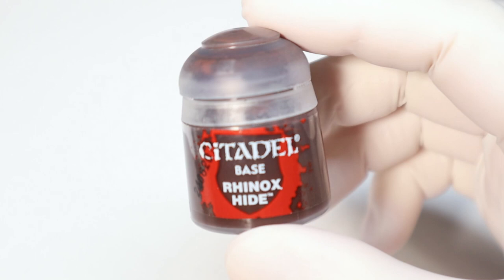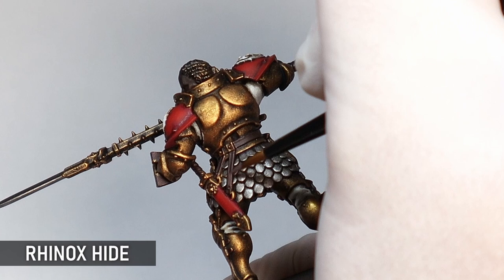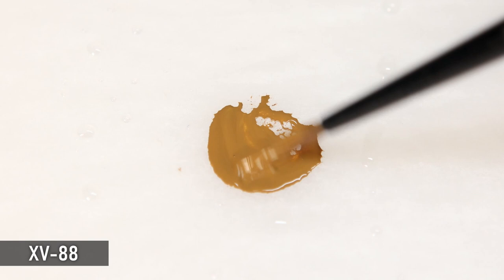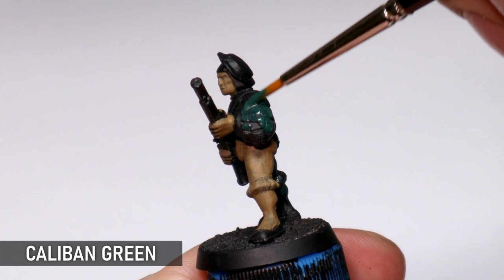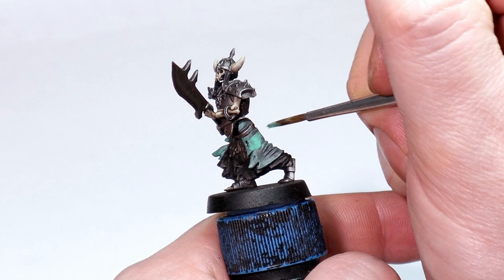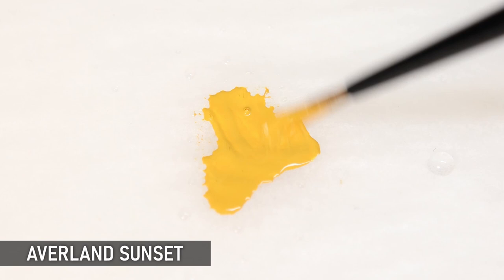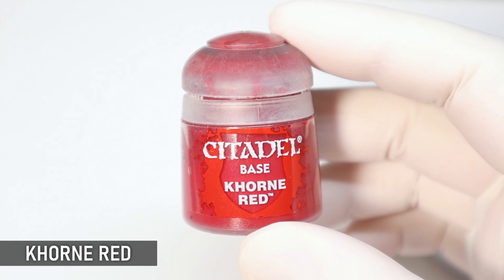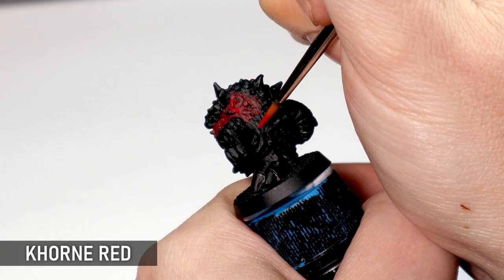FIVE Essential GW Paints! (And Why You Need Them!)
I use a lot of different Citadel Paints, but I think these five are some of the best and most useful in the range!

GRAB THE PAINTS:
Rhinox Hide
Caliban Green
Averland Sunset
Khorne Red

Wet palette and other important hobby supplies

CHAPTERS:
00:00 Intro
00:14 Essential GW Citadel Paints